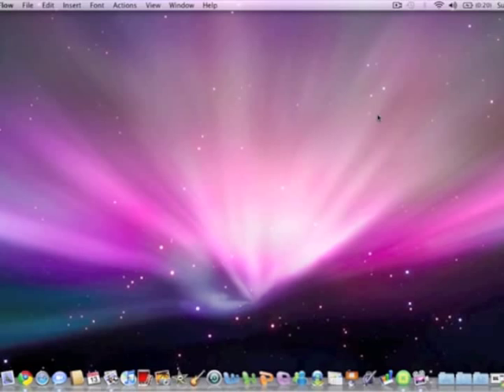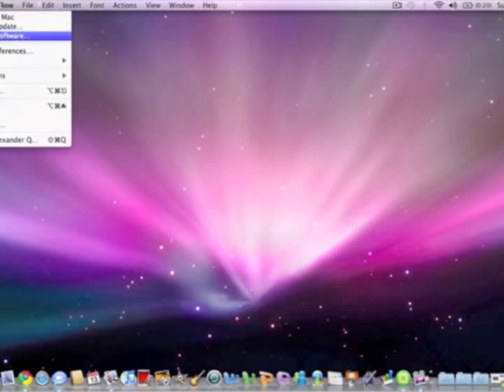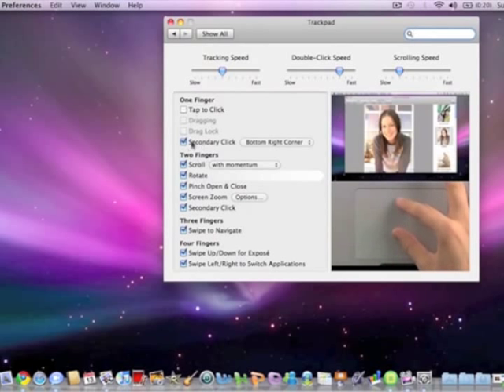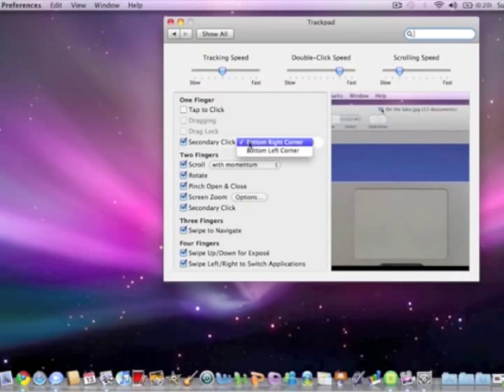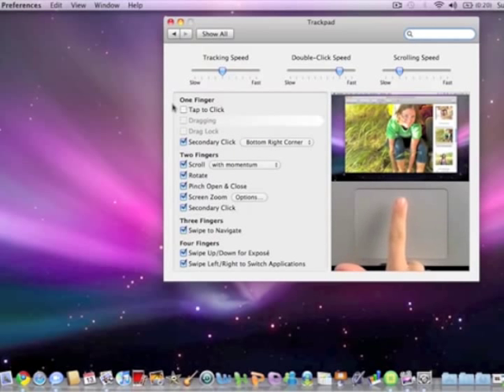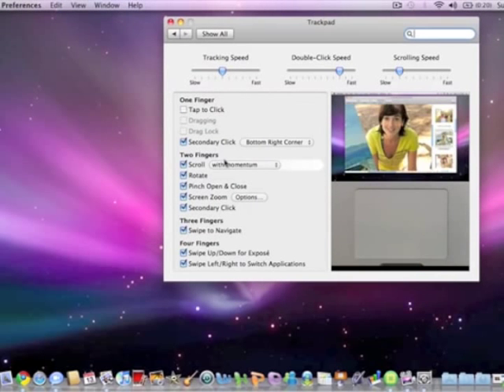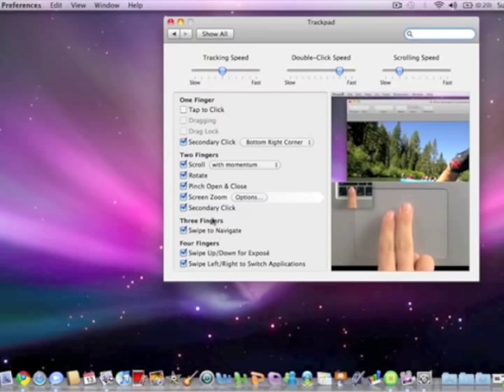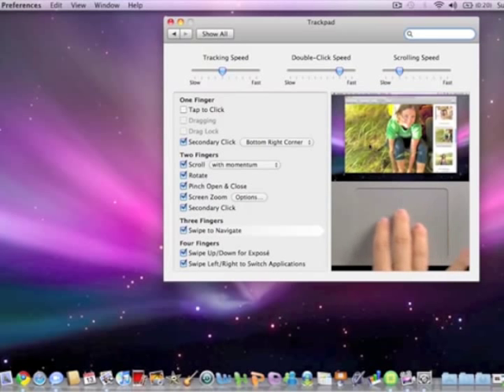How to configure the track pad on the newer macbook's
In this video i show you how to configure he trackpad on the newer macbook's with the glass trackpad i say erm alot but forgive me :) lol